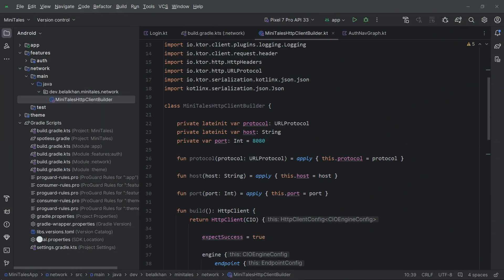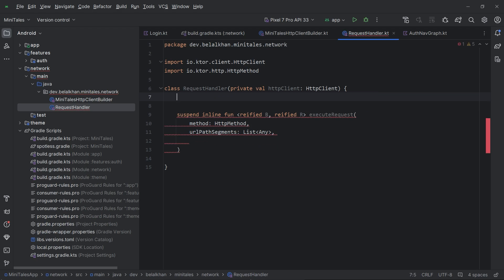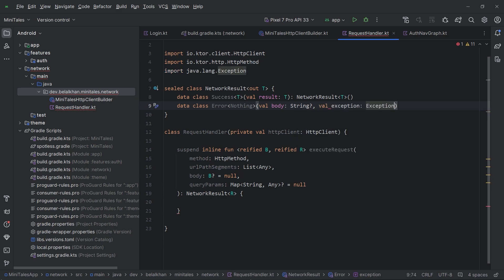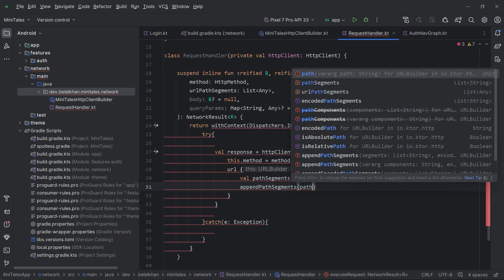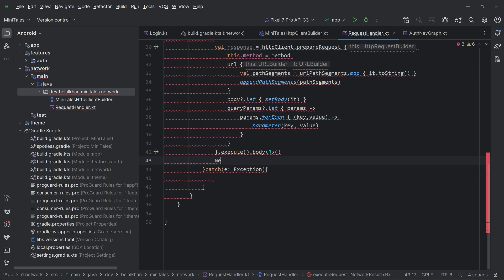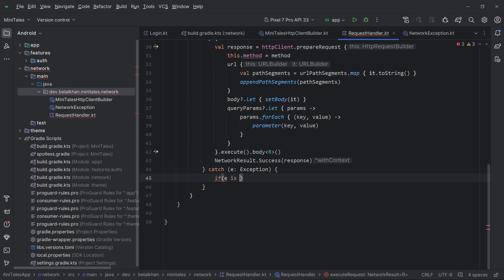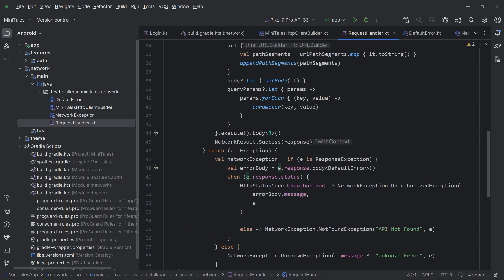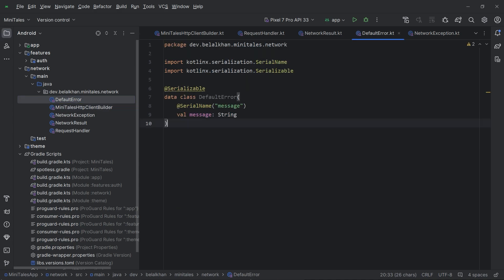Advanced Kotlin Networking Techniques: Inline Functions, HttpClient, and Beyond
Welcome to the "Ultimate Android App Creation Journey" — an adventure crafted for budding to intermediate-level Android developers eager to level up their skills! 🚀 This course is tailored for enthusiasts who already have a grasp of app development, Android Studio, and the Kotlin language. 📱💻

🚀 Dive into the world of efficient Kotlin networking with this video! Learn advanced techniques using HttpClient and inline functions to supercharge your API requests. 🌐💻

In this tutorial, we'll guide you through creating a powerful RequestHandler class, enabling you to seamlessly perform GET, POST, PUT, and DELETE operations. 🤖✨ Explore the beauty of Kotlin's asynchronous programming, reduce boilerplate code, and enhance the responsiveness of your applications.

🔗 Topics Covered:
Implementing HttpClient for seamless network requests.
Utilizing inline functions for concise and expressive code.
Performing various HTTP methods with ease: GET, POST, PUT, DELETE.
Handling errors and exceptions gracefully in your networking logic.
📌 Don't miss out on becoming a Kotlin networking pro! Watch now and level up your coding game. 🚀👩‍💻

00:00 Introduction
00:35 Creating RequestHandler
03:18 Creating a Generic Class to Wrap Network Result
04:40 Performing Network Call with Dispatchers.IO
09:44 Creating Custom Exceptions
14:25 Creating GET and POST
15:15 Wrapping Up

A sincere thank you to each and every one of you for your unwavering support, encouragement, and boundless enthusiasm. It's truly an honor to share my knowledge and passion with such a dedicated community of developers. Let's continue this incredible journey of learning, exploring, and building together - after all, the future of app development is in our hands!